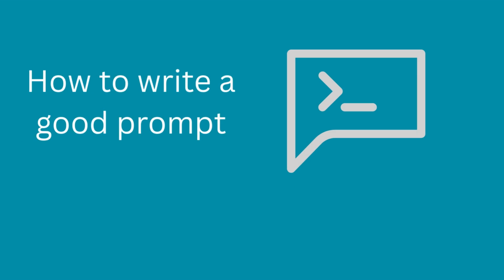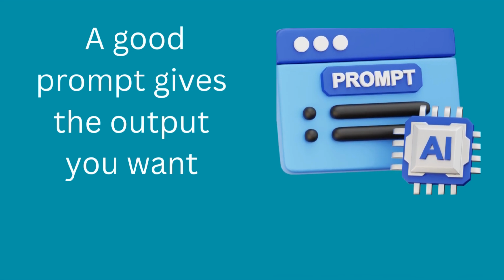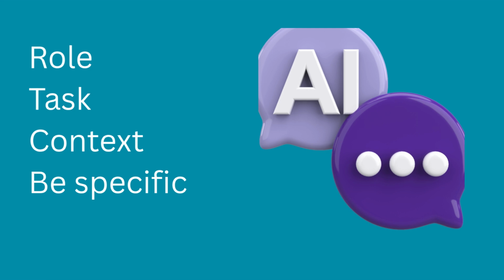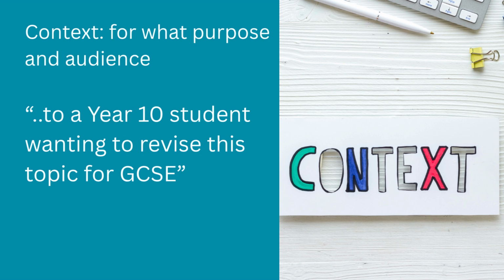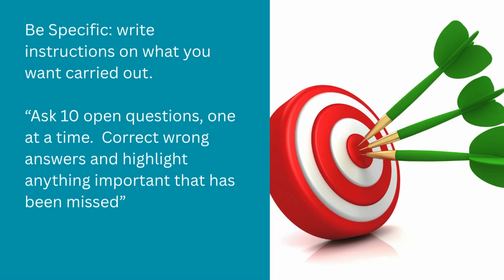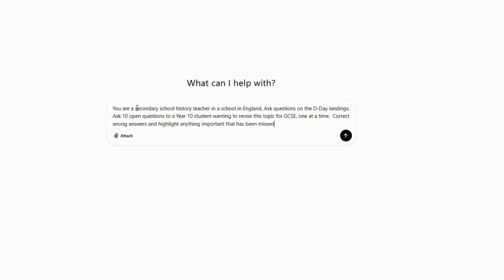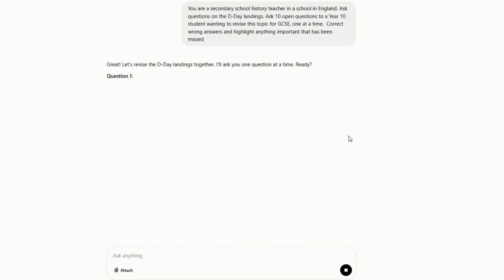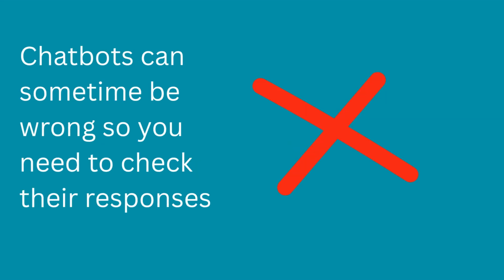How to write a good prompt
Short tutorial videos aimed at teenagers explaining how to write a good prompt for generative AI im particular chatbots